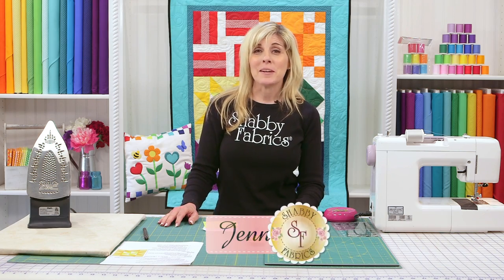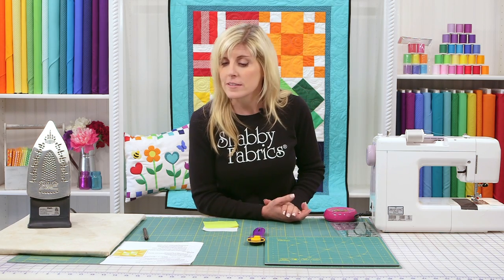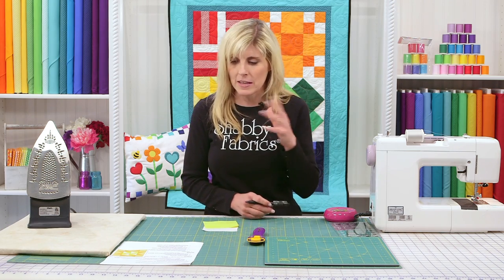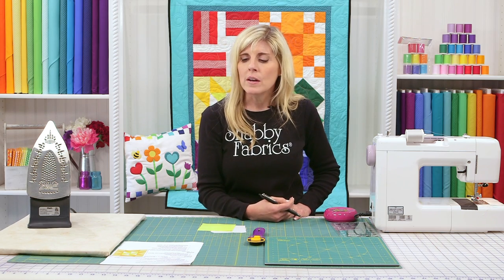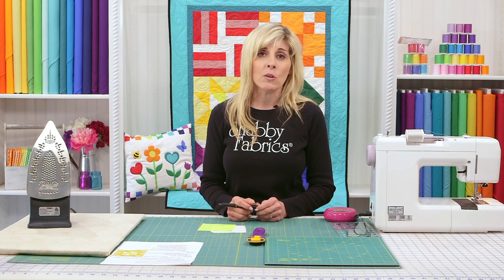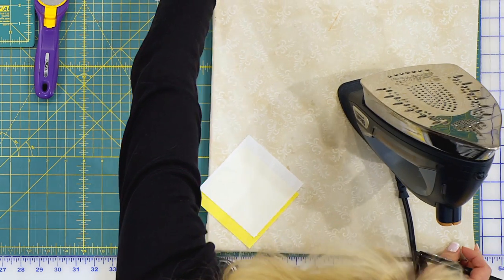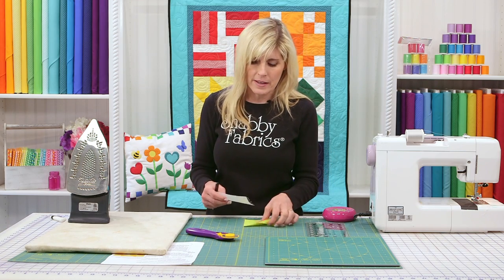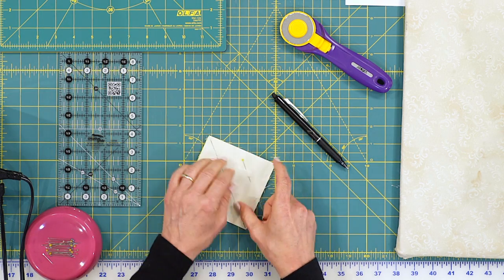Learn How to Quilt Part 4 for Beginners | a Shabby Fabrics Quilting Tutorial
Follow along with Jen in Part 4 of our Learn How to Quilt series to learn how to assemble Half-Square Triangles and Flying Geese to create the Sawtooth Star with Pinwheel Quilt Block!

*Individual Notions Mentioned*